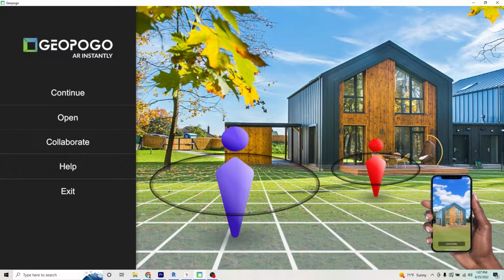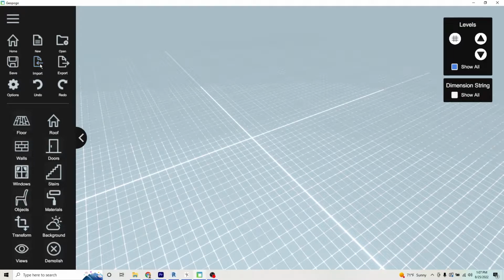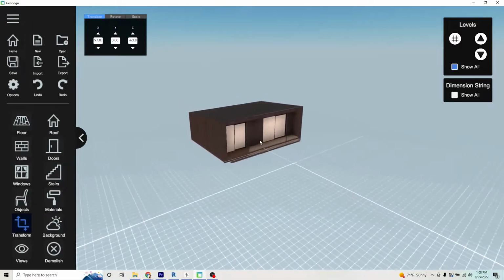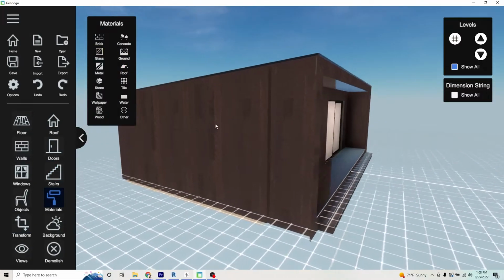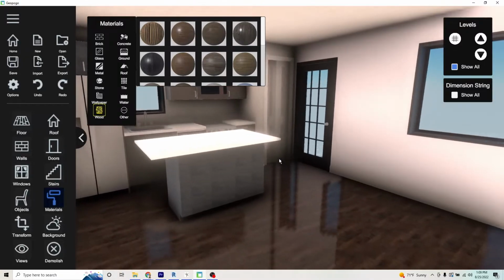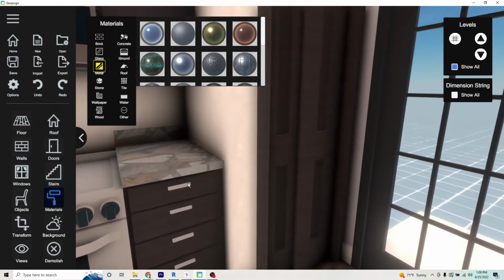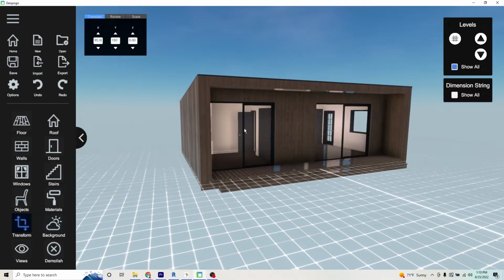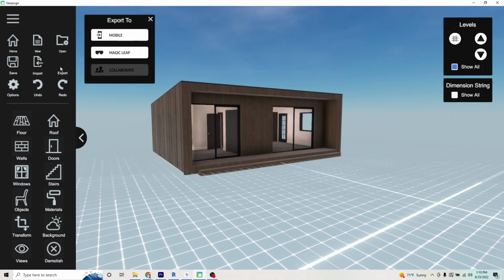Step 2: Import Revit Models to Geopogo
In this Geopogo tutorial we show you how to import your Revit model as a .dae model directly into the Geopogo desktop editor